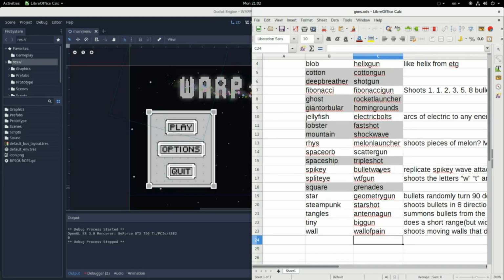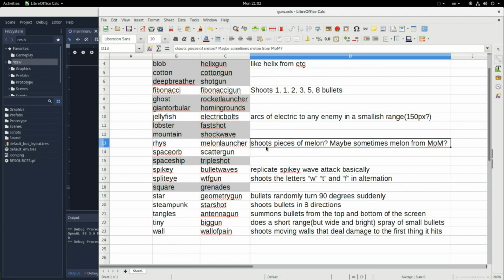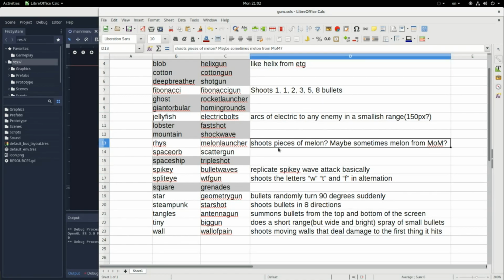WARP-TEK: Devlog #10 - 20 Bosses! :D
Fuck me I'm tired